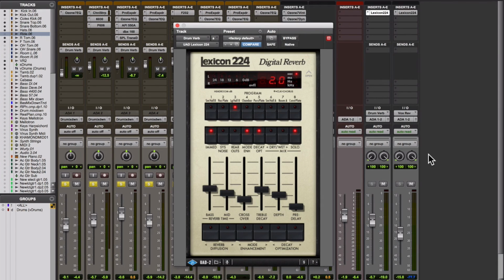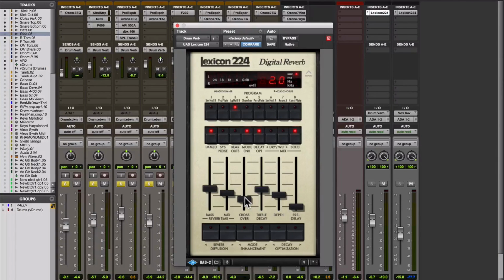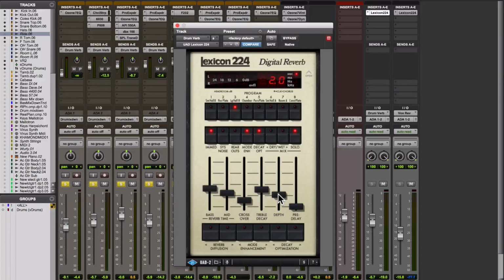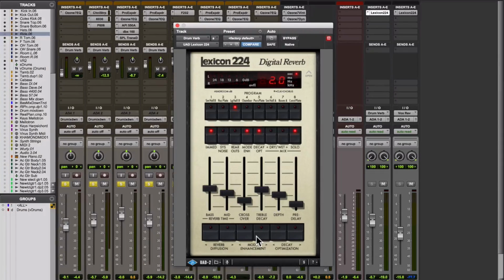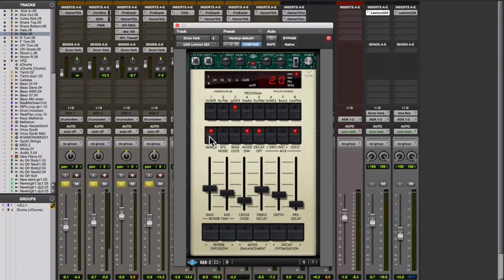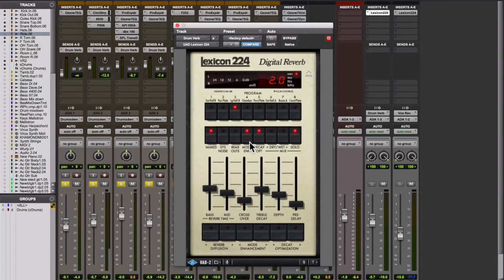A Z of UAD L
Part of the A-Z of UAD series on Pro Tools Expert, in this video Julian demonstrates the Lexicon 224 using Corinna Jane's track "Floodlights"